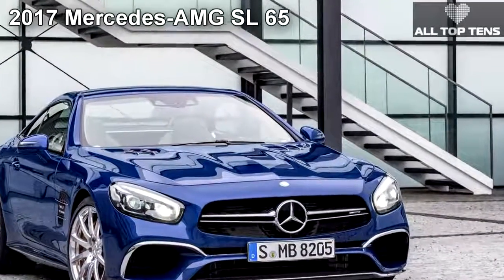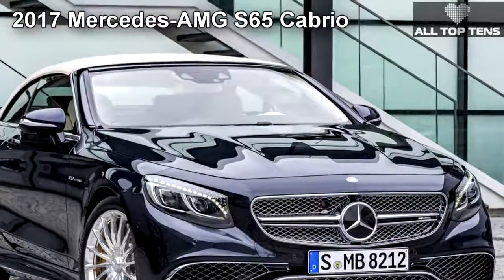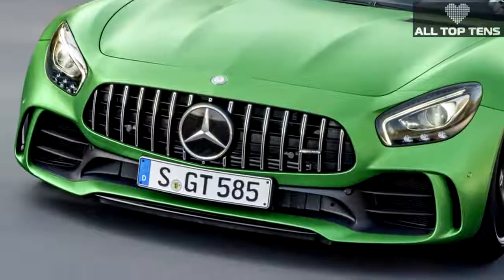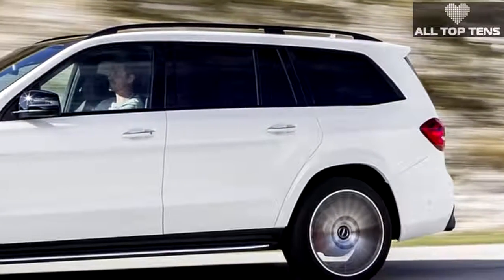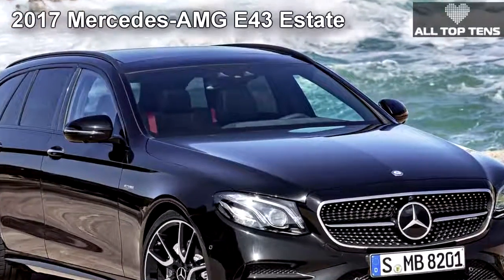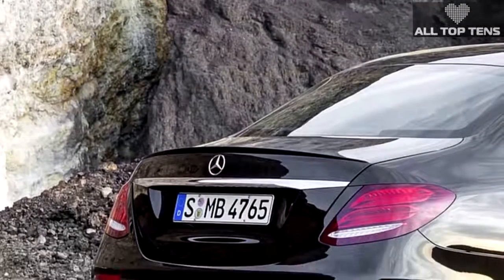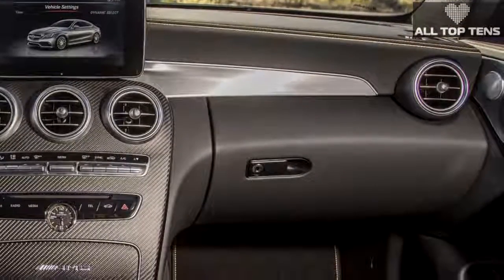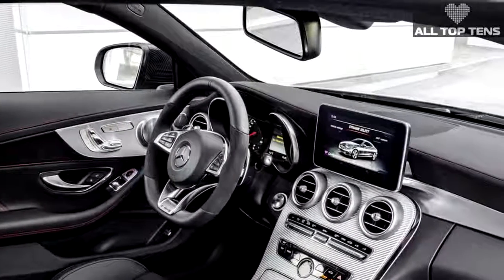10 New 2017 Mercedes‑AMG Cars. Coming in 2017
10 New 2017 Mercedes‑AMG Cars. Mercedes-Benz can rightfully claim ownership to the world's first motorcar, but today it's known for the S-Class luxury sedan,